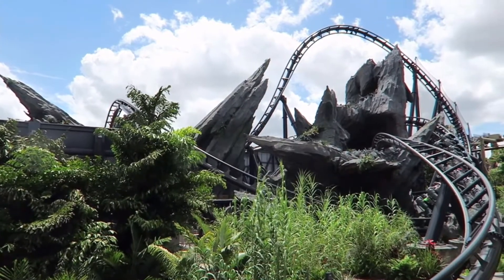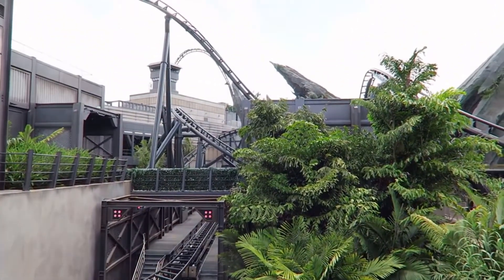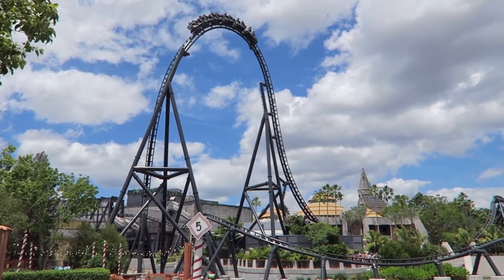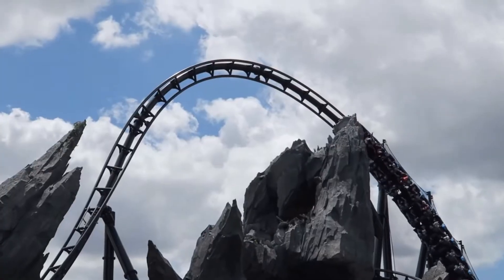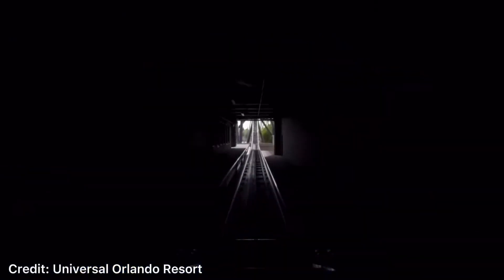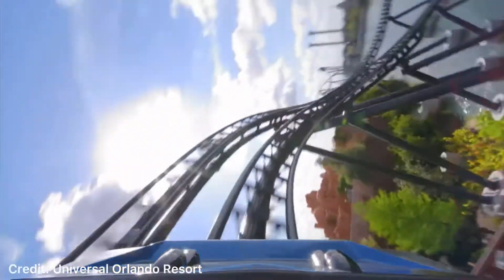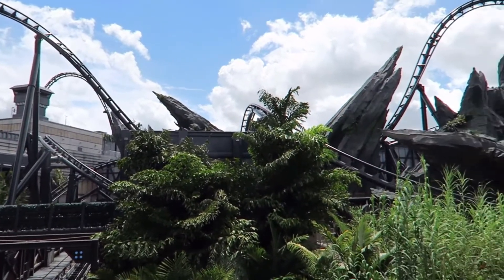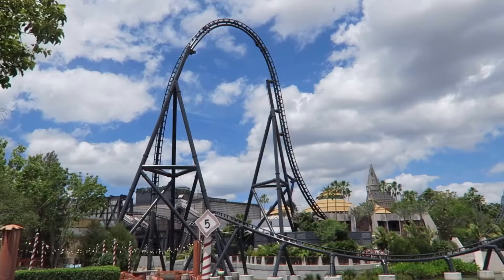Why Velocicoaster Is My New #1 Coaster (Velocicoaster - Islands Of Adventure Review)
This is my review on the velocicoaster rollercoaster at islands of adventure in orlando florida. This is the parks new for 2021 intamin blitz rollercoaster which blew me away and im gonna talk about how it became my new #1 rollercoaster.

Note: I was sick the first part of recording of the video so my voice might sound a bit weird. Sorry about that, i hope its not a big deal.